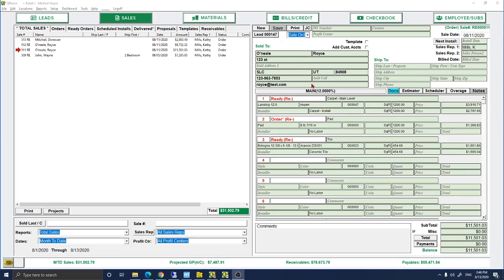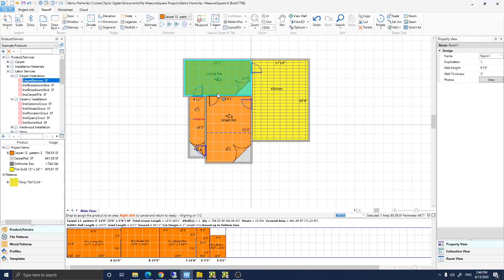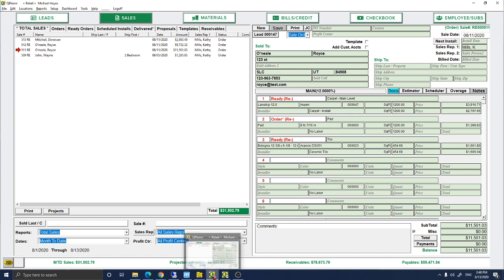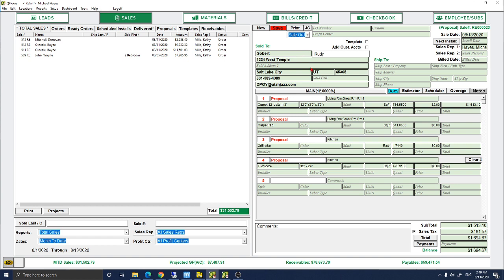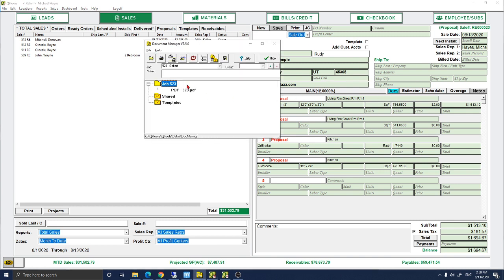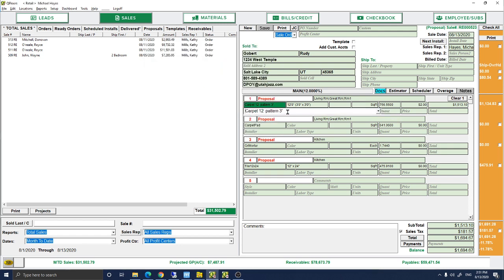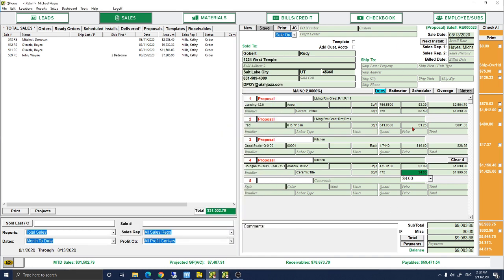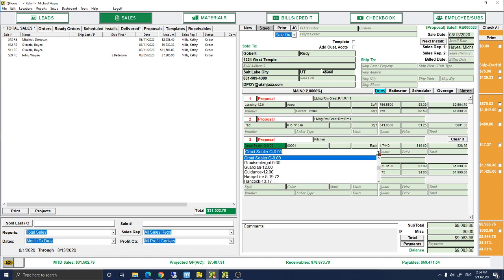MeasureSquare and QFloors Integration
See how MeasureSquare, flooring estimation software, and QFloors integrates together to save you money and earn you more money. With QFloors you will be able to instantly pull the dimensions for the flooring. See how easy it is to store and integrate your MeasureSquare with DocManager to store seam diagram and 3d diagrams DocManager so that you can pull up the diagrams for your installers or for your customers when they want it.